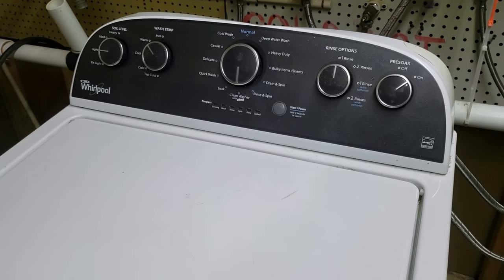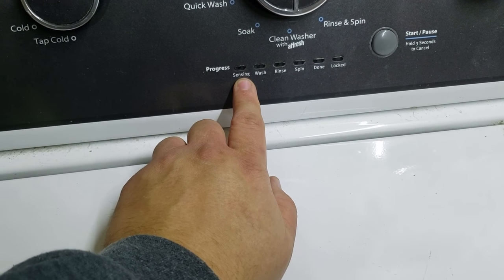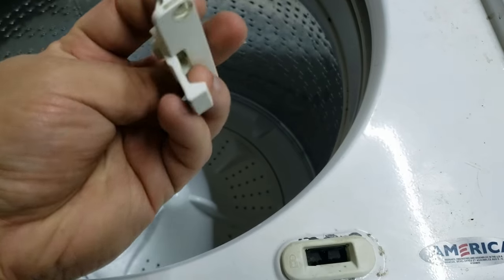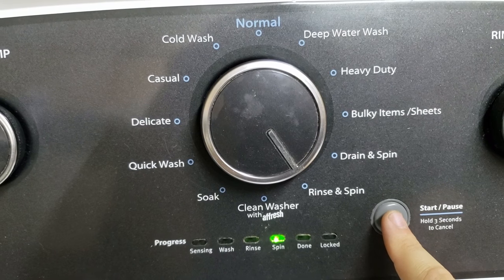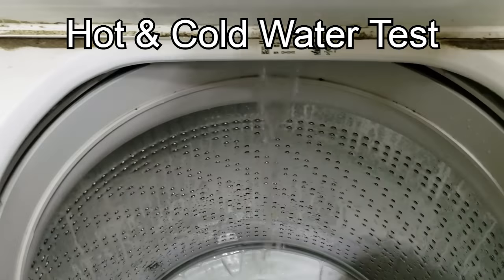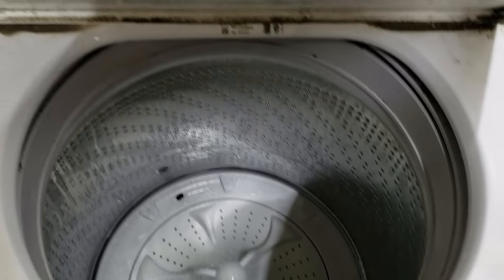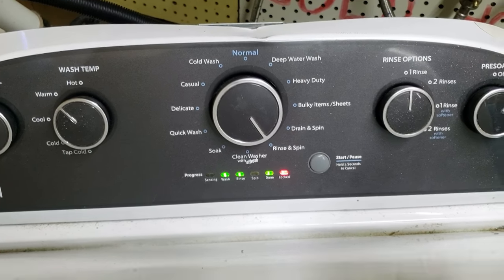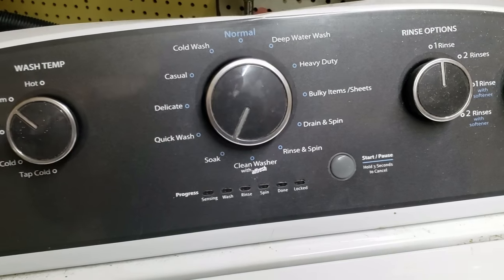How to do a Whirlpool Washer Recalibration and More - Whirlpool Washer Troubleshooting Tutorial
If you replaced a part on your Whirlpool, Maytag or Amana Washer, you need to run a calibration cycle on the unit. But while you're in the "Secret" diagnostics mode, there are a lot of extra, hidden features you may not know about. You can test components as well to see if a part is going bad. But to do that, you need to bypass the lid lock to see inside! This video will show you how to do all of this. Timestamps for each thing are included in the video.

In this video, you should learn how to:

- Enter diagnostics to do a lot of important features
- Check Whirlpool Washer Error Codes
- Do a Whirlpool Washer Re-Calibration
- Test Each Part and Cycle in the Whirlpool Washer Troubleshooting mode(s)
- Bypass the Lid Lock (kind-of) to watch the drum move and operate to verify it works

P.S. These commands generally work on any Whirlpool-made device including Whirlpool, Kenmore, Amana, Roper, Admiral, Maytag and probably a few others (but not GE or Hotpoint!)

If you need to buy an appliance part to fix your washer, make sure to use Appliance Part Pro's model lookup system to get the EXACT part you need, to ensure it works - plus, you can return it if it doesn't fix your issue